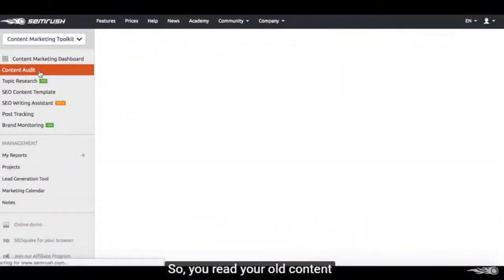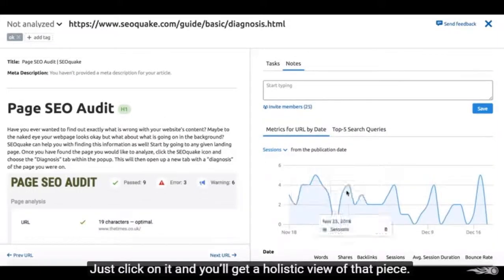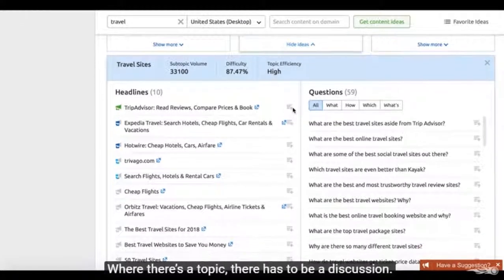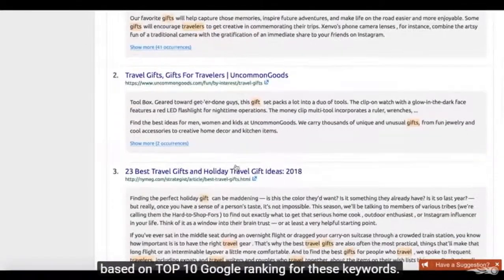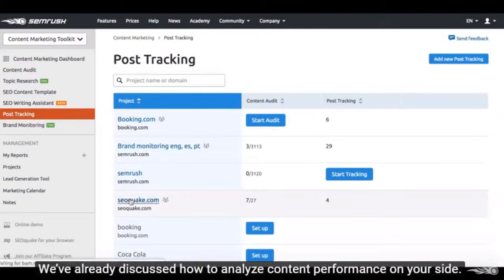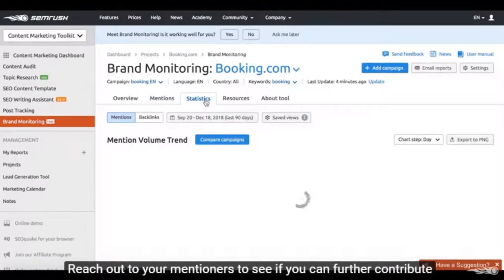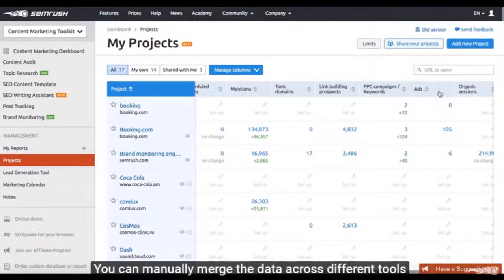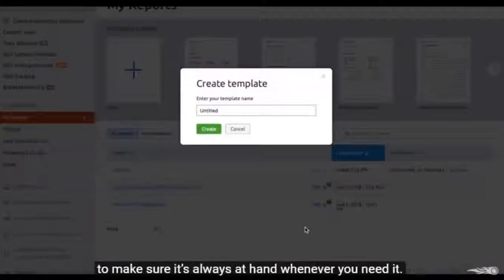ONLINE VISIBILITY MANAGEMENT AND CONTENT MARKETING SaaS PLATFORM SEMRUSH CONTENT MARKETING TOOLKIT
1. SEMrush's Content Marketing toolkit helps with all of the areas of content marketing. SEMrush is a leading digital marketing toolkit for SEO, advertising, social media, and content marketing professionals worldwide. SEMRush is one of the best SEO Tools on the market. It is the complete SEO suite with tools to perform organic research, paid advertising research, keyword research, and in-depth competition analysis.

2. To get started, simply go to SEMRush website and enter a keyword or your website URL. You will see an overview of the keyword you entered showing search volume, CPC for paid advertising, and number of search results. Scroll down a little and you will see an overview of keywords matches and related keywords. You can click on the view full report button to explore the complete lists or export them to a CSV file.

3. Once you have figured out the best keywords with highest search volume, the next step would be to analyze competition for those keywords. Click on the links already ranking for those keywords to see a detailed analysis.You will be able to see the backlinks for that particular URL, other keywords that page rank for, and how much search traffic it gets. Overall, SEMRush is the best keyword research tool on the market. It not only gives you keyword ideas, it also helps you find out how you can rank for those keywords.

4. Put Your Ideas In A Spreadsheet And Prioritize. Let's Get This List A Little More Organized Now. Start A Spreadsheet And Include Your Keyword, Estimated Search Volume, Difficulty, And Opportunity. Looking At All These, Assign A Priority To Each One Either. Outline Content That Hits All Key Needs.

5. Take Your Top Priorities And Set Deadlines For Them. Fits Your Content Pillars, Are Genuine Needs Of Your Readers And Have Some Potential To Drive Traffic To Your Website In The Long Run. If I'm Still Left Needing More Blog Post Ideas, I'll Turn To Even More Creative Tactics LIKE :

a. Asking My Existing Readers What Challenges They Are Facing And What They Want To Hear Most From Me.
b. Doing More Quote Roundup Series Style Posts That Don't Require A Lots Of Original Thought And Effort.
c. Chatting With Fellow Bloggers In My Space And Brainstorming Fresh Ideas With Them.
d. Taking A Look Through My Most Successful Posts To See Which Topics And Tones Of Voice My Readers Liked Most.
e. Talking About Specific Lessons I've Recently Learned Or Experiments I've Launched On My Blog.f. Reflecting On Both The Mistakes I've Recently Made And The Tactics That Are Working Today And Why?

6. What is Important To Keep In Mind When Deciding How To Prioritize Which Posts You Should Write First And/Or Last, Is How Much Potential Traffic You Could Stand To Drive From Eventually Ranking Well In Organic Search For That Topic. This Goes Back To Consistently Doing Keyword Research Before Even Starting To Write A New Article. Not Only Does It Ensure You will Have The Opportunity To Eventually Monetize Your Traffic But It Validates That Other People Out There In The World Actually Want To Consume Content On The Subject At Hand.

I intend to love making creative, interesting and learning videos. My channel stands out in terms of quality programming, makes an entertaining and profoundly moving case for creating an educational system. I continually search for light and my channel is a light that shines, illuminating the way; clarifying intricate issues, inspiring and motivating the hearts and minds of all human being. By watching my videos, you can learn the appropriate solution of integral life problems and family friendly entertainment.

This channel will also put their active effort to give a deep insight and detail analysis on the famous speeches and interesting books of the world to enhance the knowledge as well as wisdom of every human being of the world.